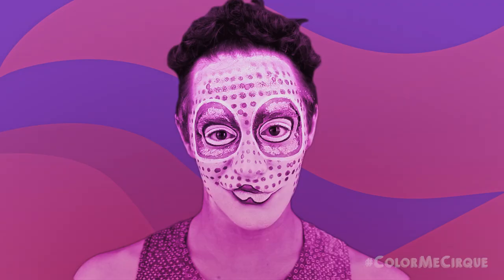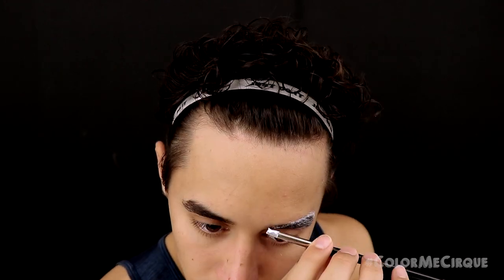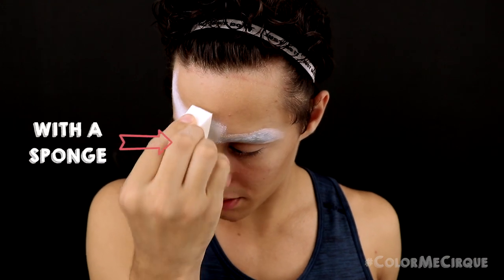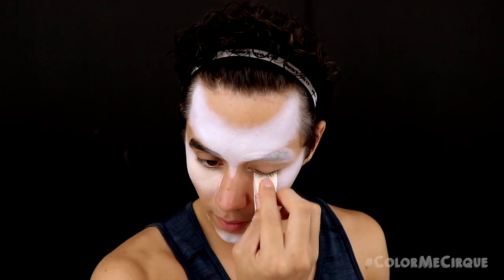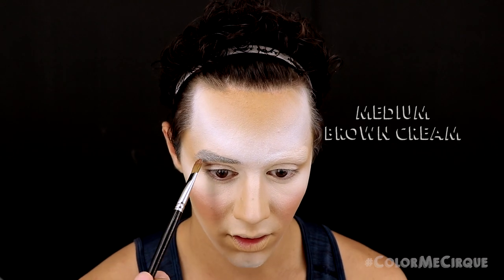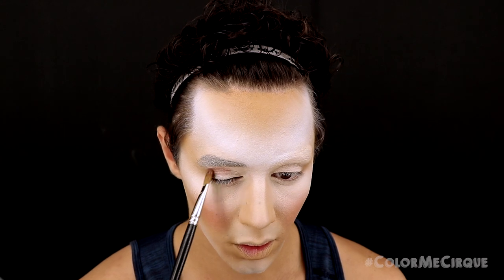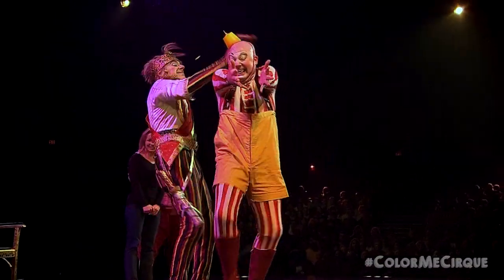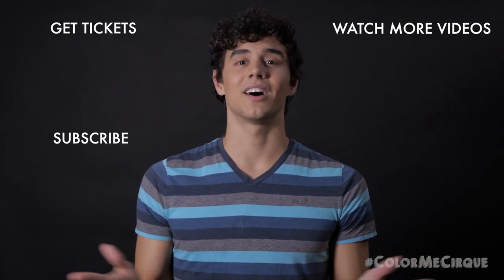Cirque du Soleil Halloween Makeup Tutorial - GRWM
Transform yourself into the clown from KOOZA this Halloween season with this step-by-step makeup tutorial.

A Traditional Circus Homage
A return to our origins, KOOZA combines acrobatic performance and the art of clowning, while exploring fear, identity, recognition and power. The Innocent's journey brings him into contact with comic characters from an electrifying world full of surprises, thrills, audacity and total involvement.

This week on ColorMeCirque, clown around with Kyle Cragle to master this KOOZA look. Follow along with the tools and products below!

TOOLS
Spatula
Powder puff
Powder brush
Sponge
Stipple sponge
Medium, flat eyeshadow brush
Small cat tongue brush
Very precise eyeliner brush
Small, round eyeshadow brush
Precise eyeliner brush
Small, flat eyeshadow brush
Medium-large, flat eyeshadow brush

PRODUCTS
Prosthetics adhesive
White cream foundation
Extremely light skin tone highlight cream
Skin tone cream foundation
Cream blush
Medium brown contour cream
Brown pencil
Translucent setting powder
Dark brown eyeshadow
Brown gel eyeliner
Light brown eyeshadow
Deep purple eyeshadow
White water based paint
White eyeshadow
Black mascara
Cream blush
Cranberry red water based paint or red eyeshadow applied wet